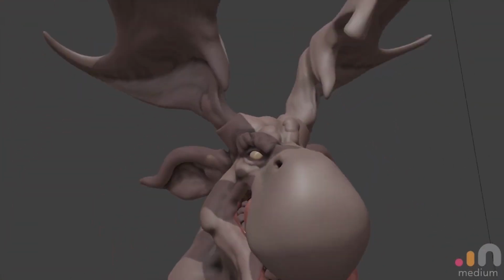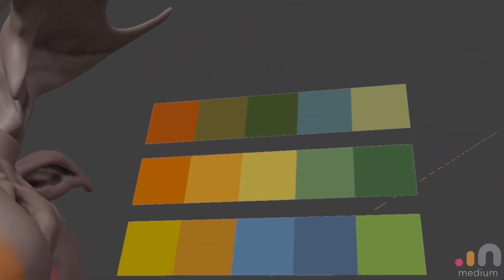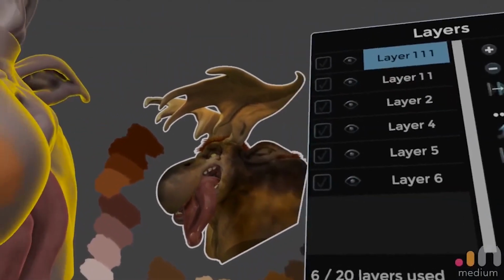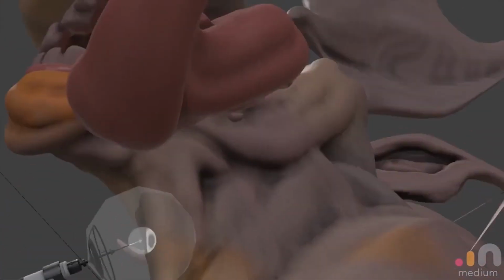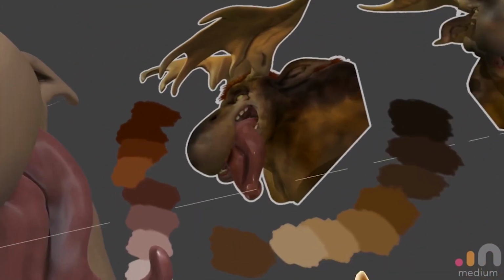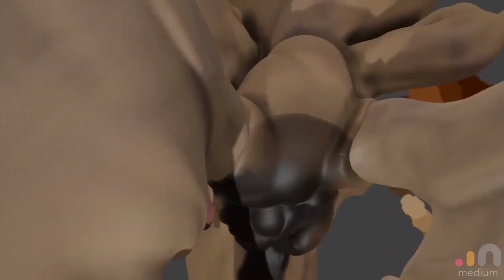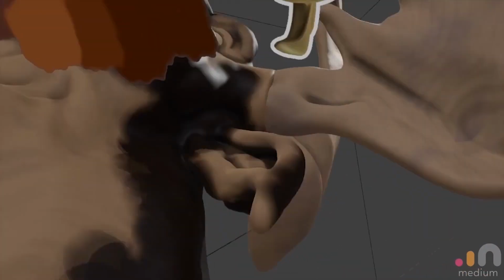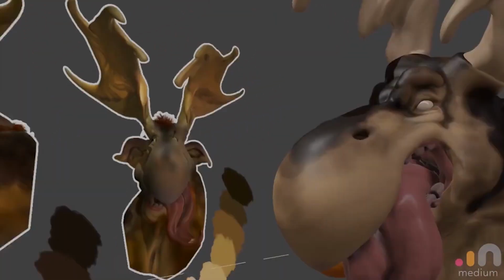Sculpting a moose head in Oculus Medium | Part 2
I would love you to join our Resource Hub where you will find:

SouthernGFX Shop

Threads: @southerngfx
X: @southerngfx
Bluesky: southerngfx.bsky.social